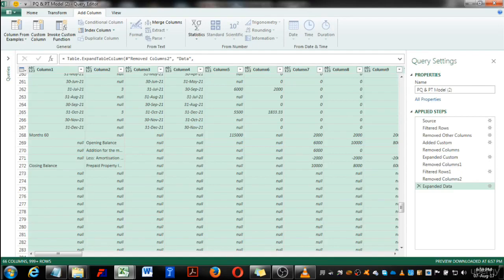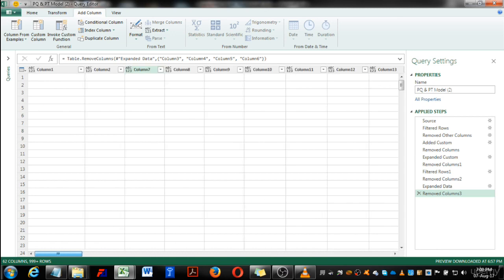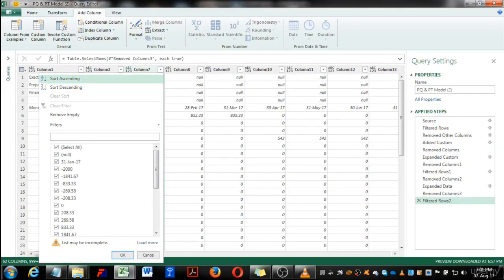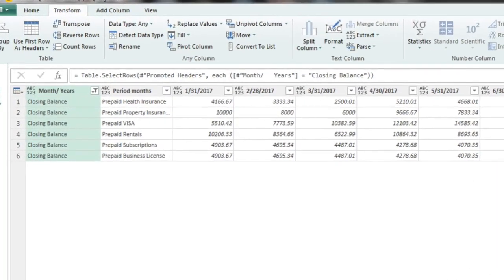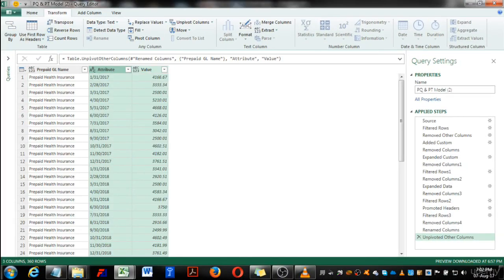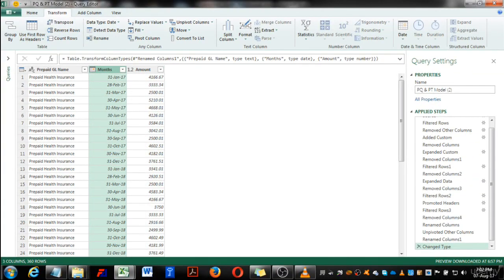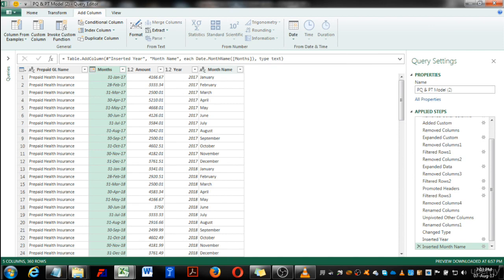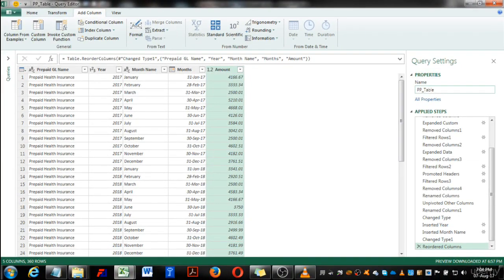035 Power Query and Pivot Table Summary Deep Dive Part 2